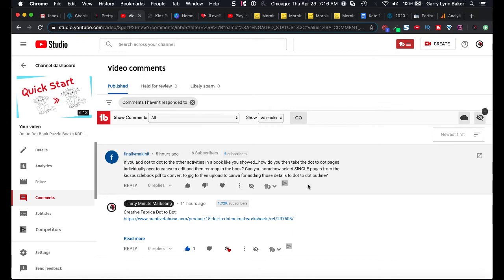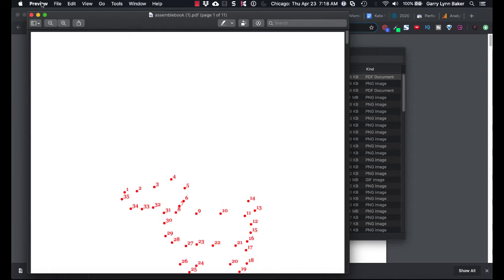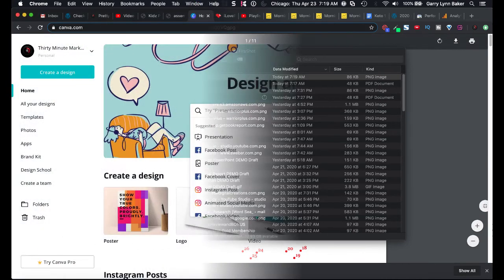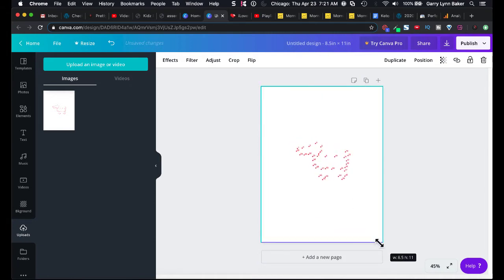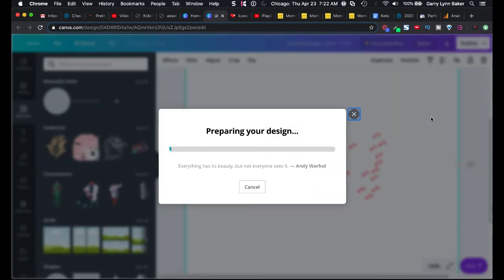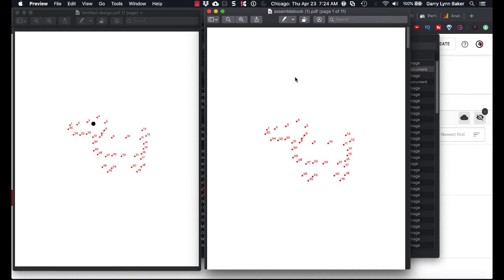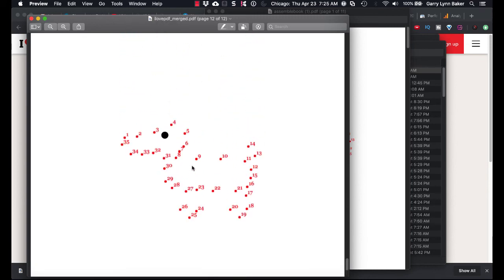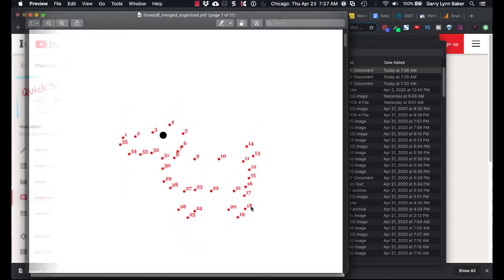Dot to Dot Book Puzzle Books KDP | How To Upload png To Canva and Merge Pdf Files Into Activity Book